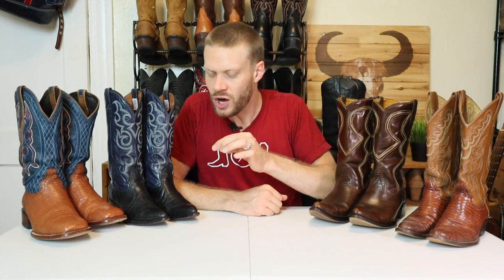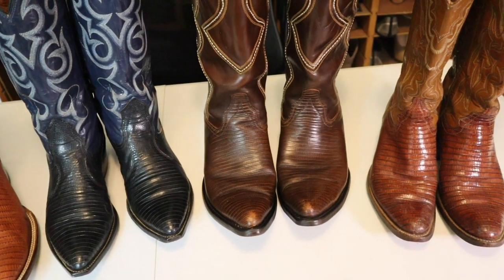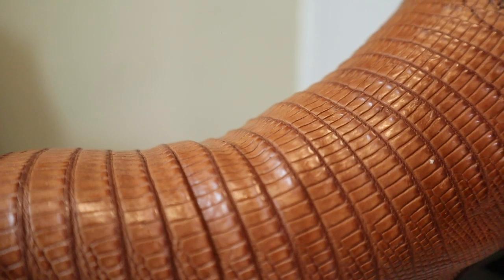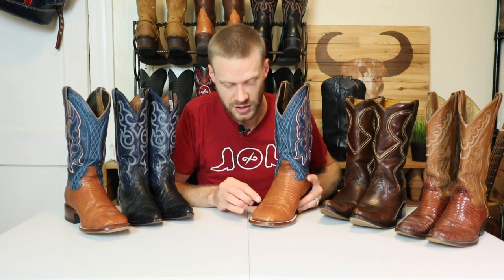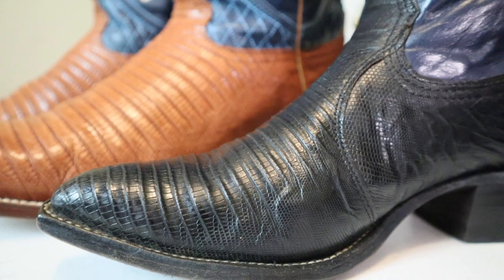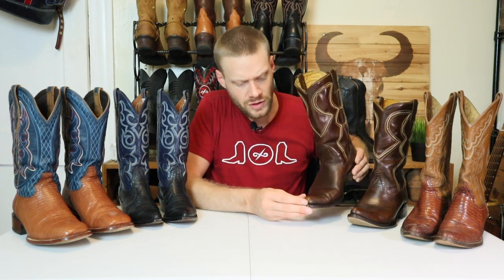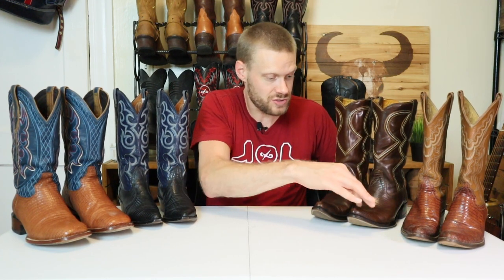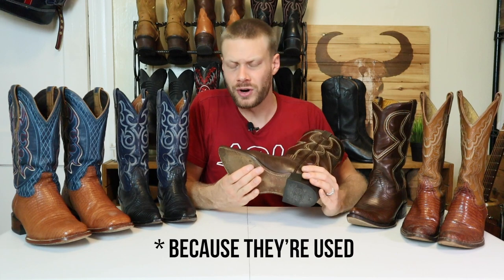How to Tell the Difference Between Real Lizard Cowboy Boots and Prints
Let's go through some qualities of real lizard cowboy boots and how print lizard cowboy boots just can't copy.